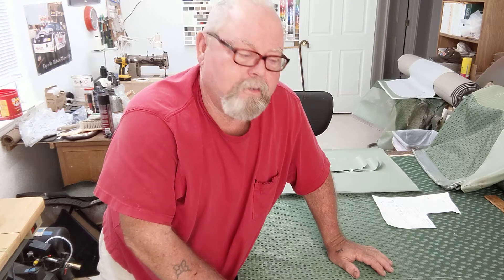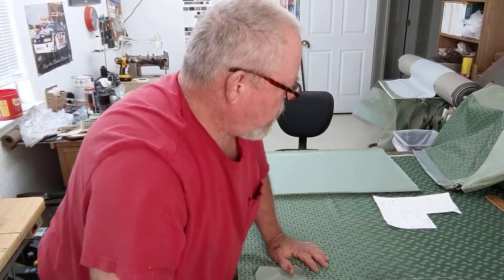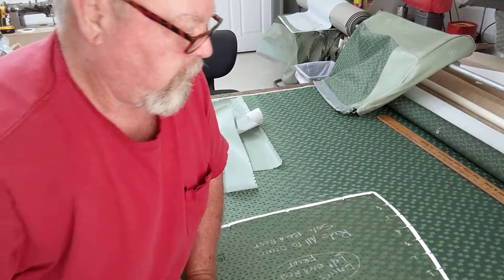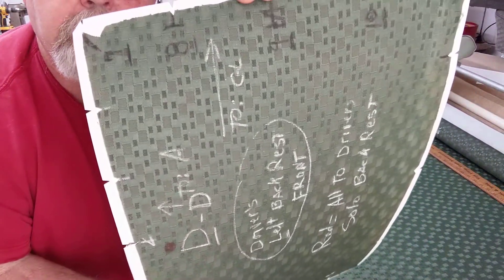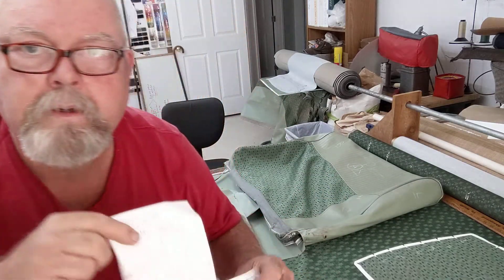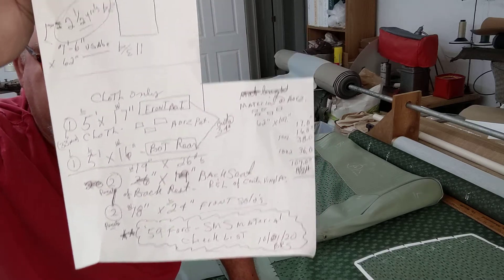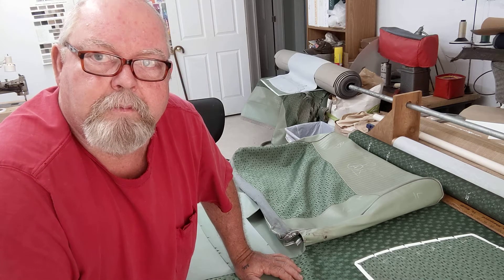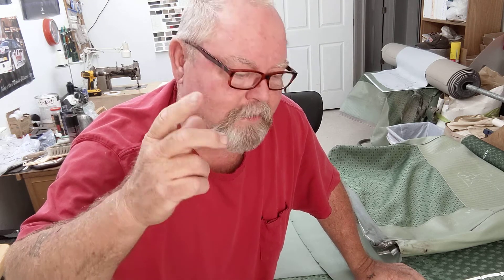Part 2 - Late afternoon of 59 Ford Upholstery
Added info from this morning's video about material property's of NOS vinyls.What to watch for as you lay out on new vinyl are cloth.